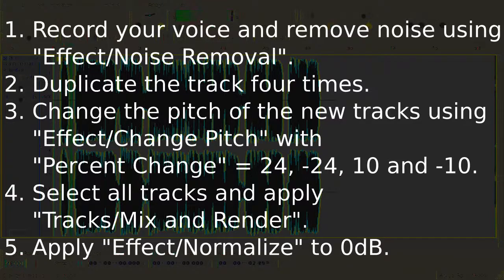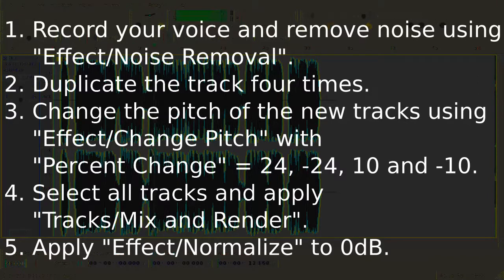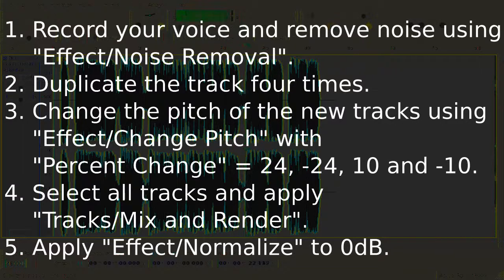DIY Cyborg Voice Tutorial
Make your voice sound like a scary robot or cyborg using free Audacity app! Text version
1. Record your voice and remove noise using "Effect/Noise Removal".
2. Duplicate the track four times.
3. Change the pitch of the new tracks using "Effect/Change Pitch" with "Percent Change" = 24, -24, 10 and -10.
4. Select all tracks and apply "Tracks/Mix and Render".
5. Apply "Effect/Normalize" to 0dB.

Thanks to CyberCrisisTutorials for teaching me how to do it! I hope this much more compact tutorial which polishes the sound a bit less but uses the same values is useful to people!

Sound Design Tutorial by Iwan 'qubodup' Gabovitch